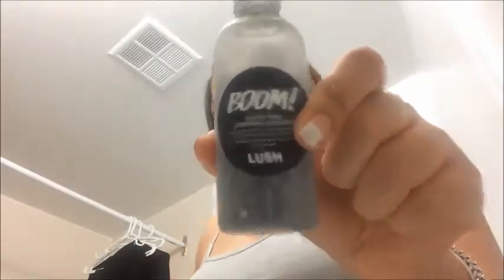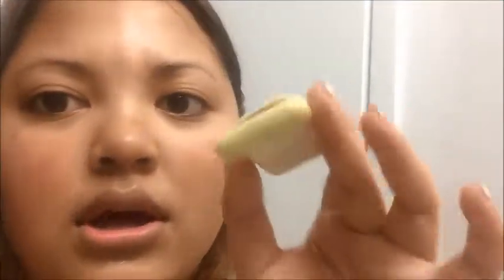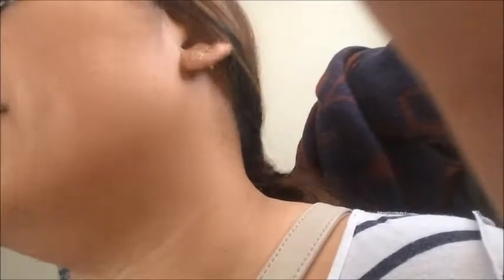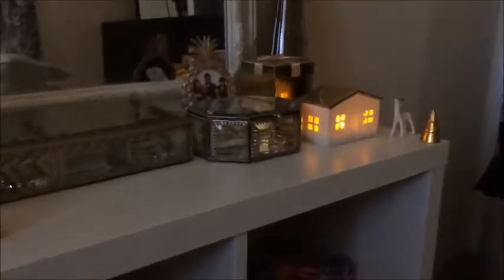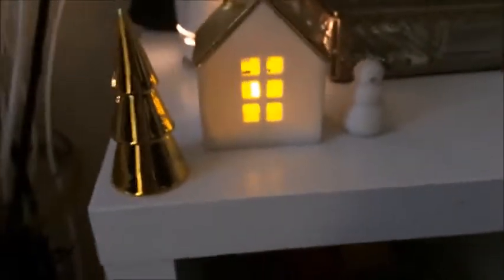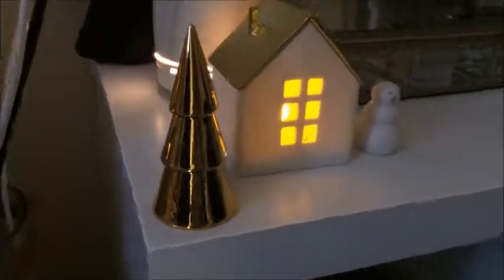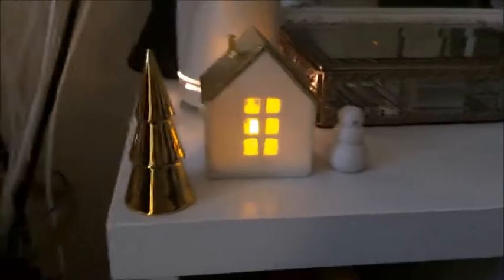VLOGMAS 4 || home and skincare routine!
Hello Strangers!
Hope you all are staying safe and warm this season.. Sorry for the late uploading but do expect num 5 later tonight :)

Want to Lurk me some moar? Sure.